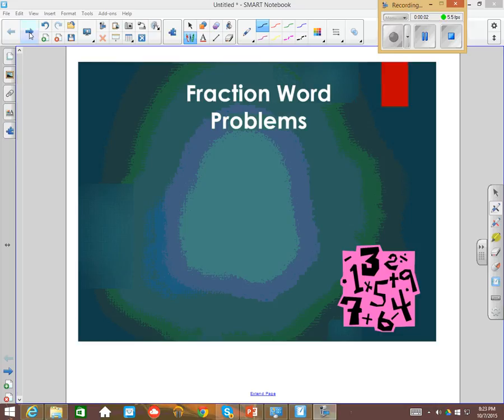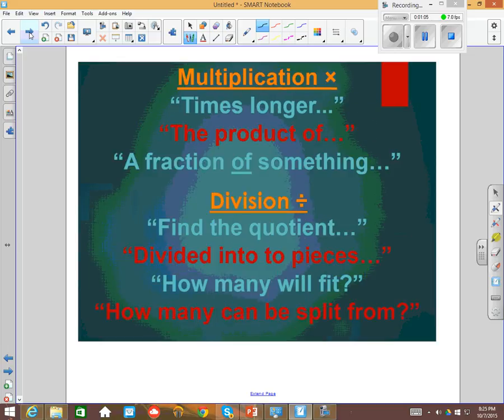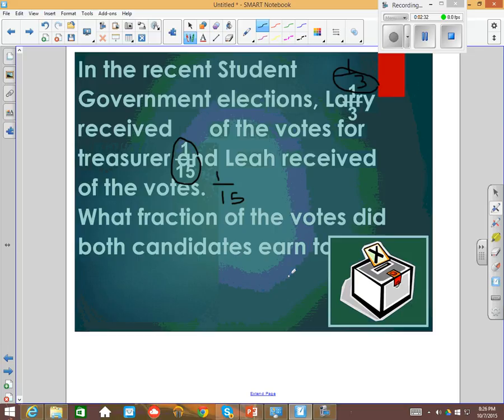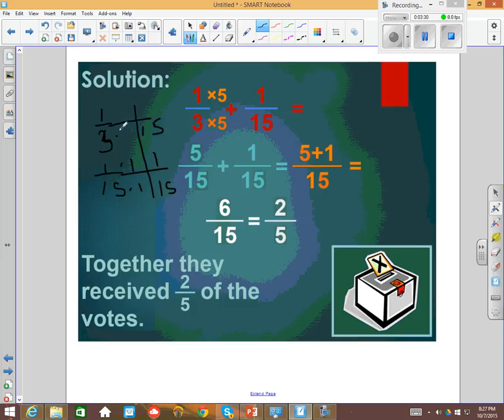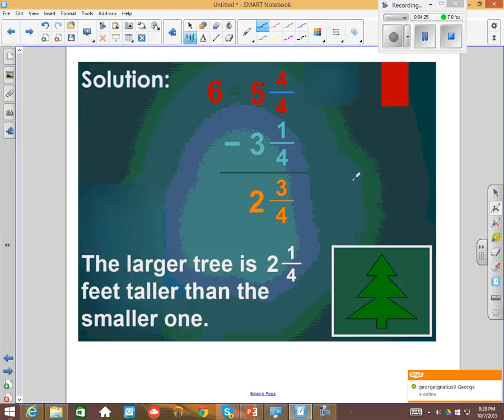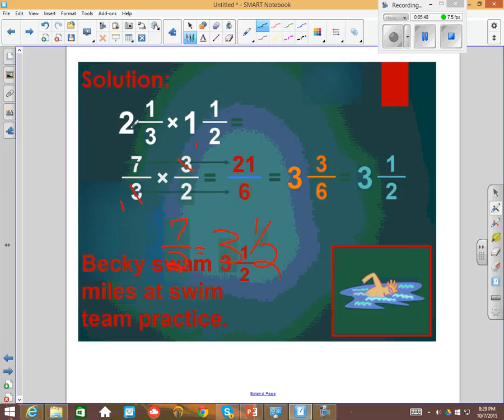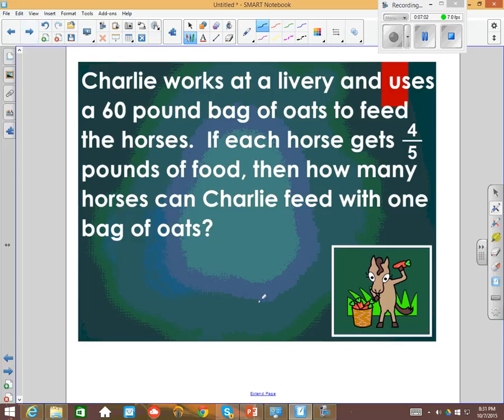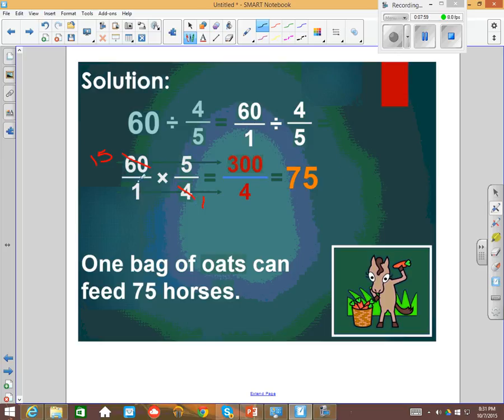Word Problems with Fractions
Middle School students will understand how to solve word problems that contain fractions.